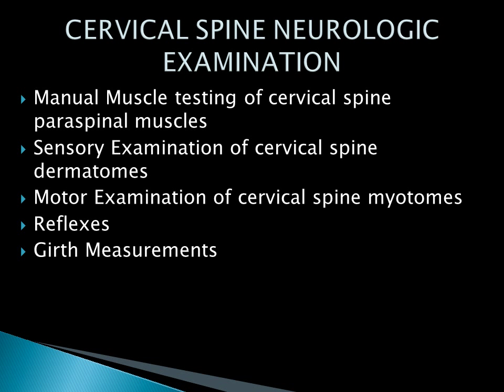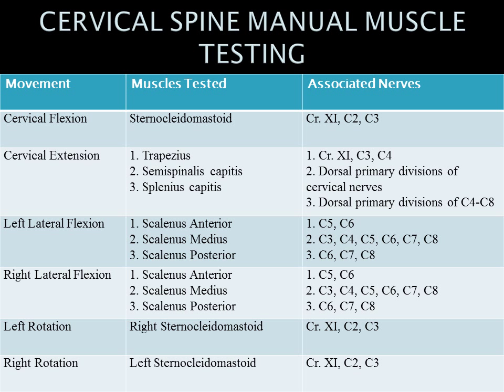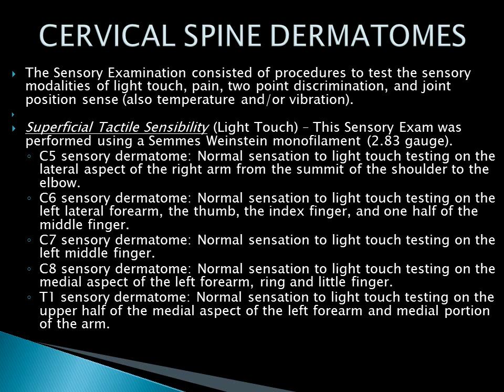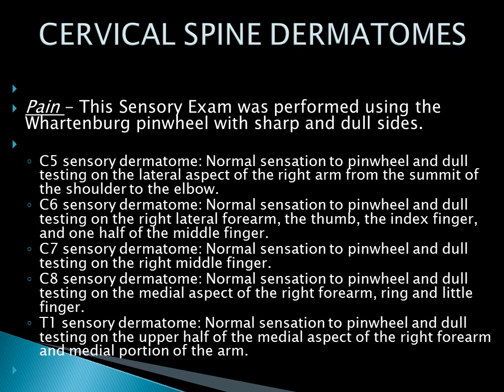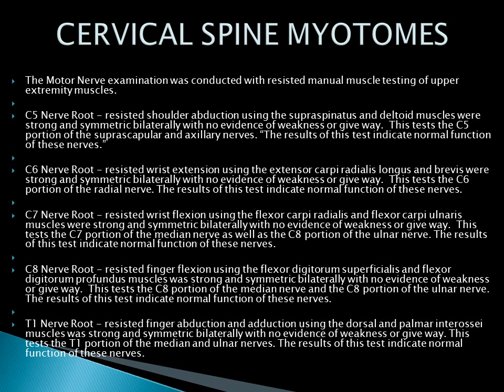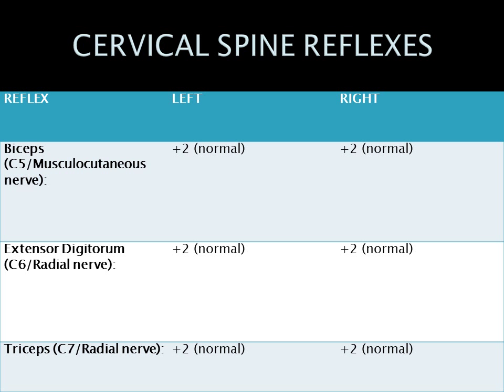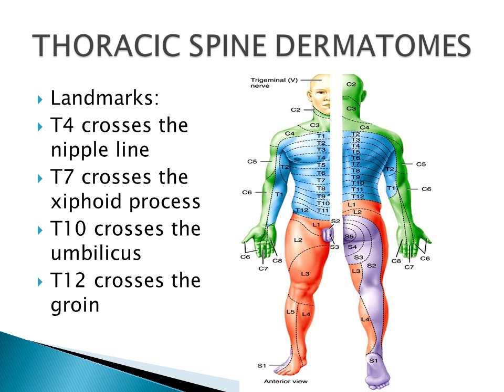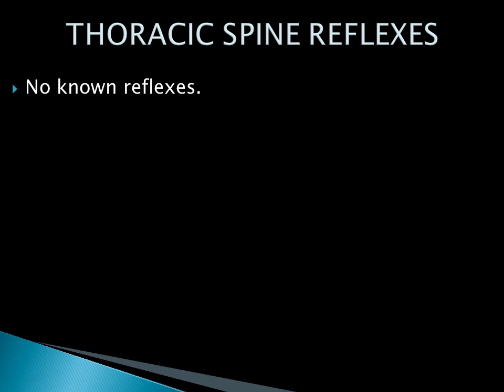Cervical and Thoracic Neurologic Exam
This video describes the neurologic examination of the cervical spine to assess for radiculopathy in the QME Examination.  Perry J Carpenter DC QME 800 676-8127